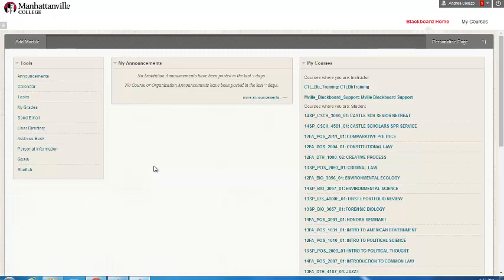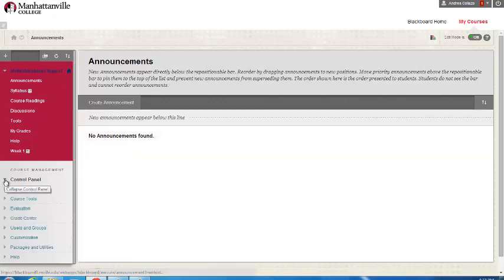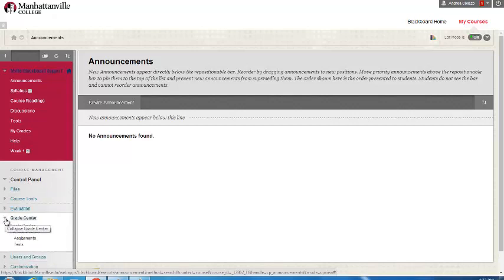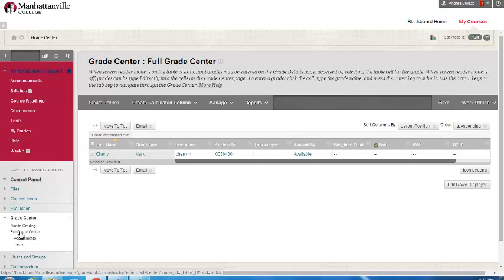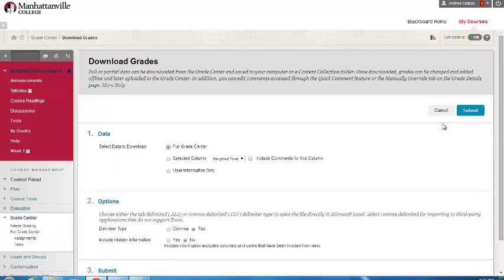Blackboard: How to Download a Grade Book